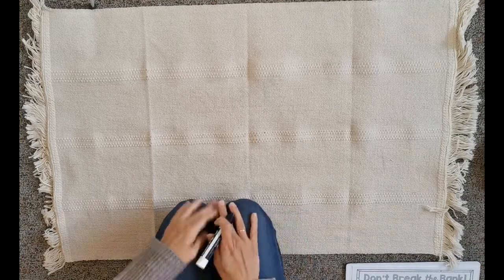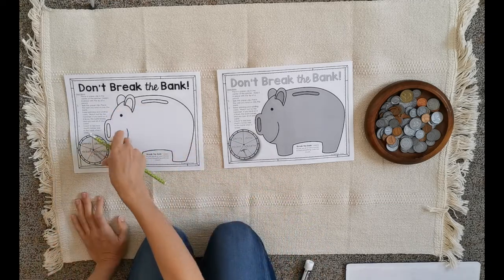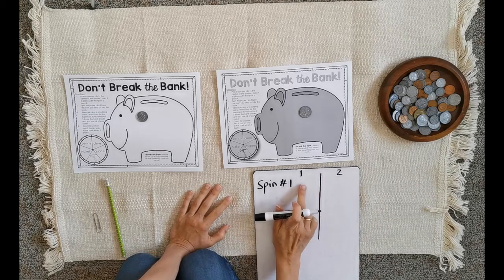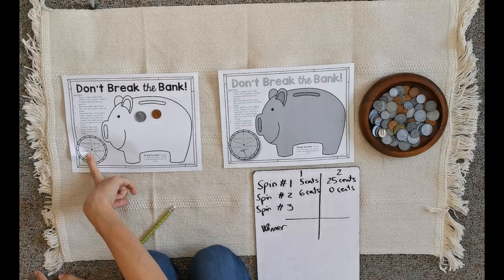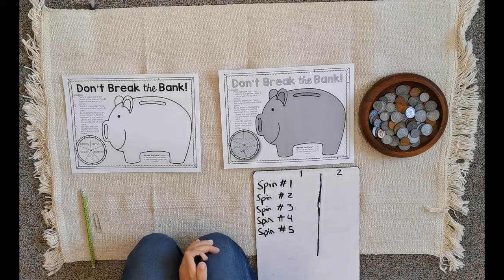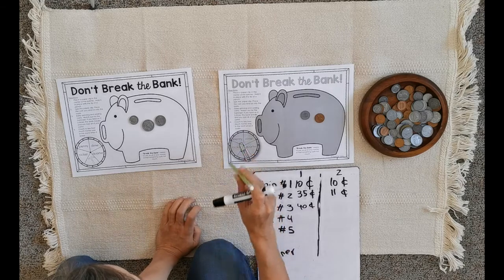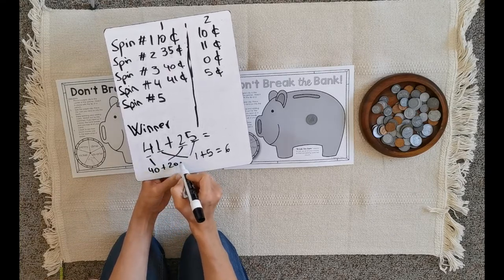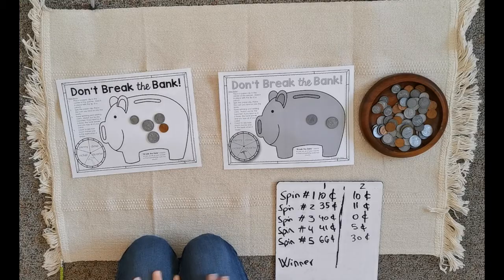2nd Grade Math - "Don't break the bank!" Math Center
Practice coin recognition and their value with this fun math center! And work on addition problems too :).